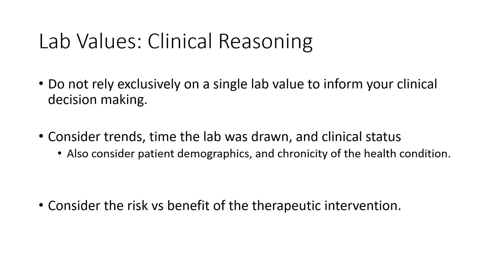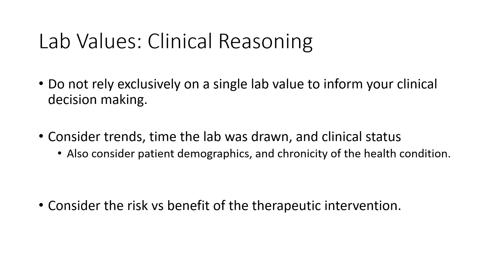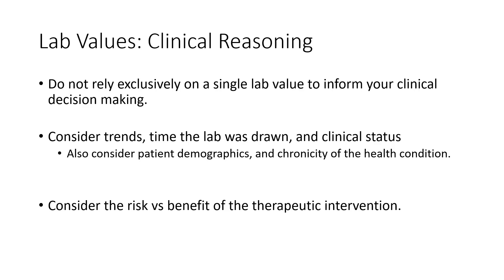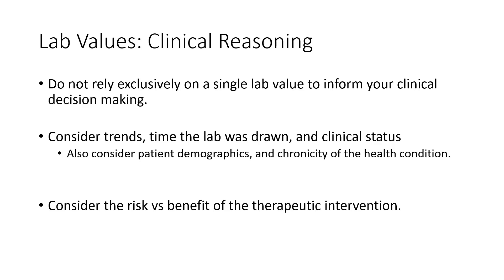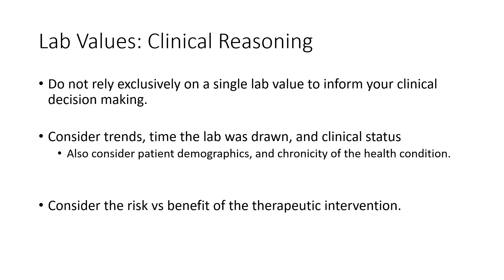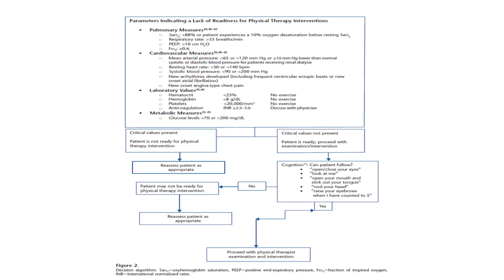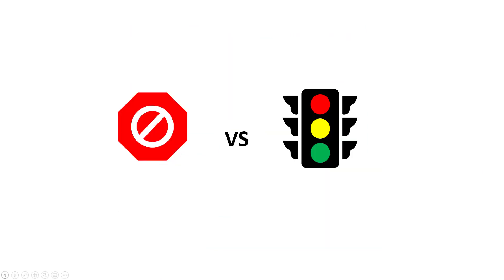Acute Care Physical Therapy 4: Lab Value Clinical Reasoning